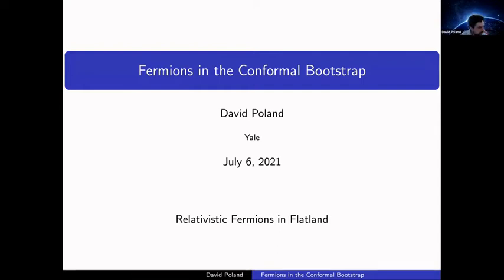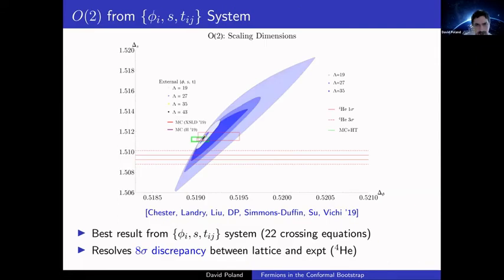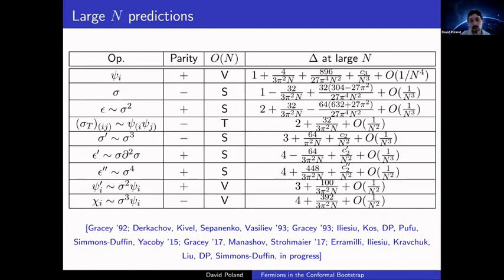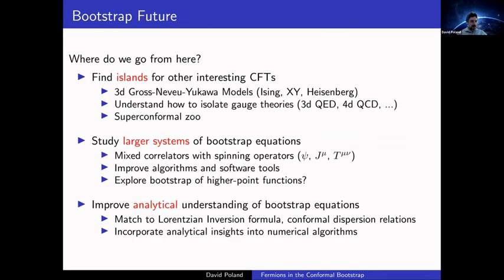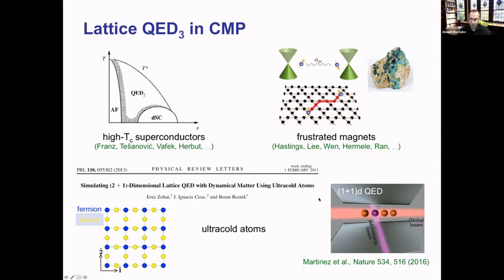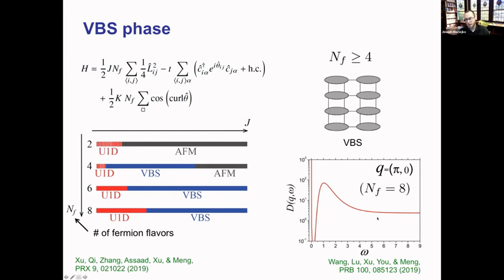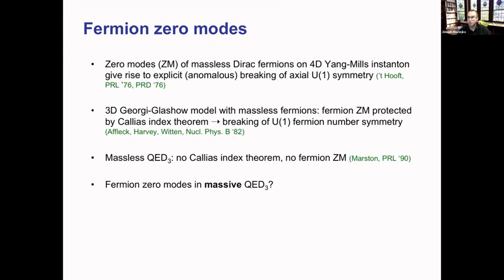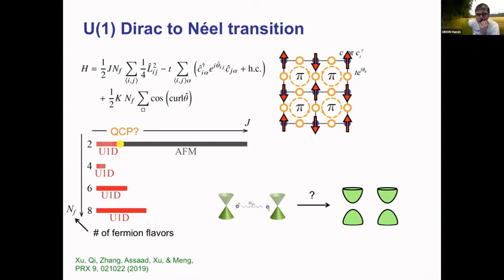July 06, part 2 | Relativistic Fermions in Flatland: theory and application